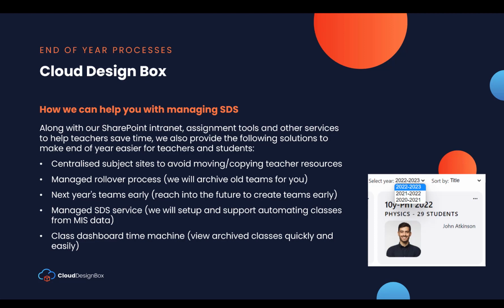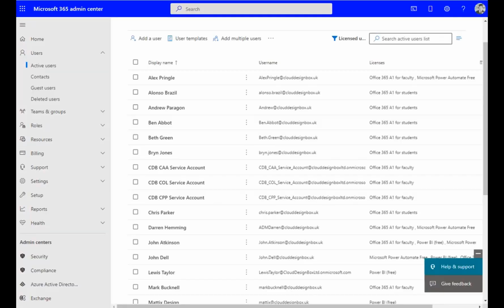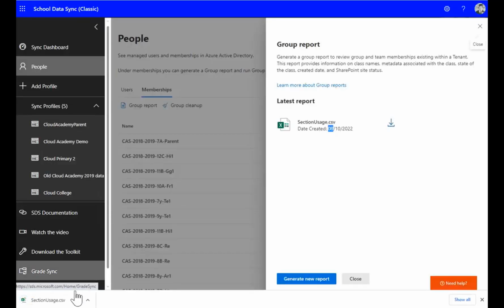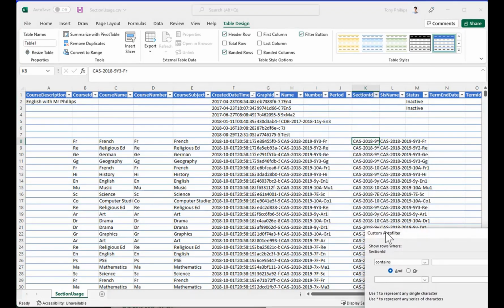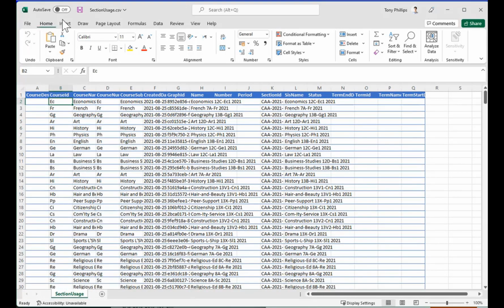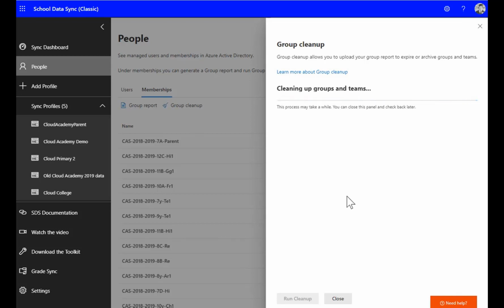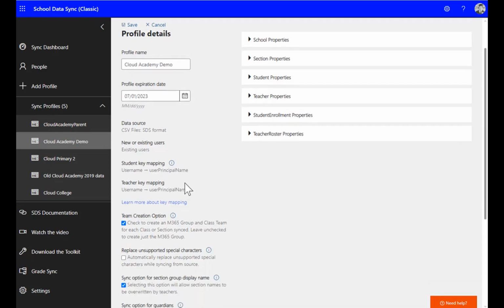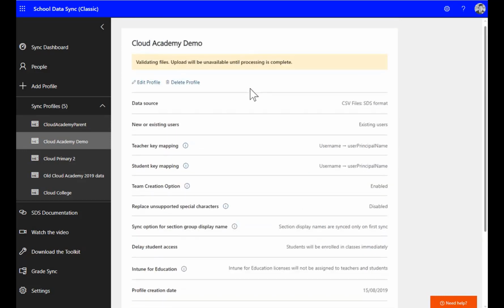Easy Complete Guide | Microsoft SDS Academic Rollover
An end of year guide for Microsoft School Data Sync (SDS) 2023.

Archive and clean up classes before moving to the new academic year.

If you are a Cloud Design Box customer, this is something we do for you as part of your managed service.